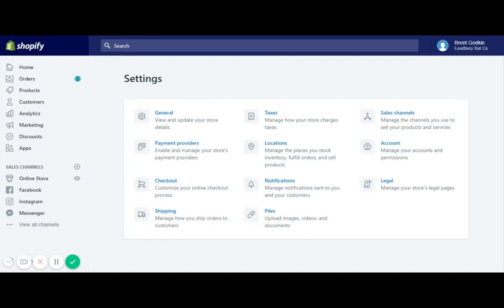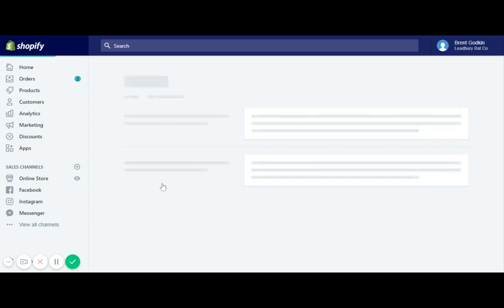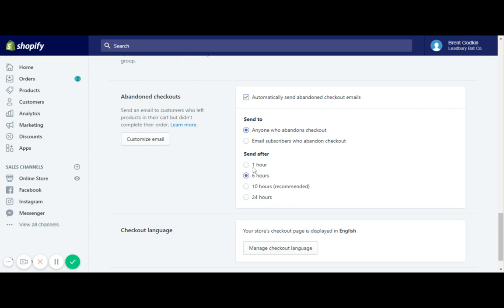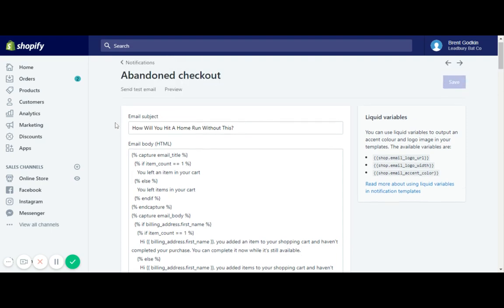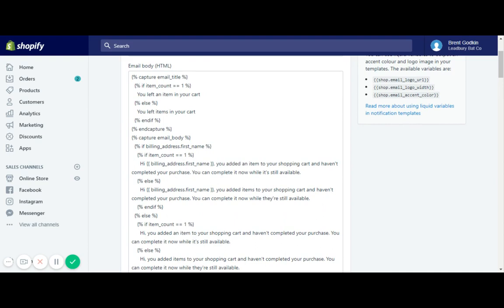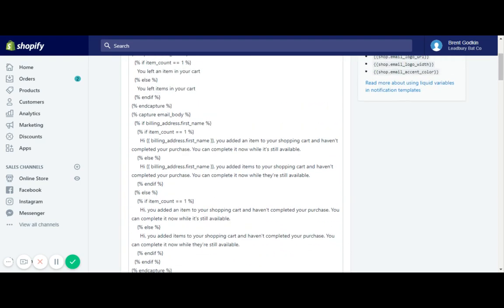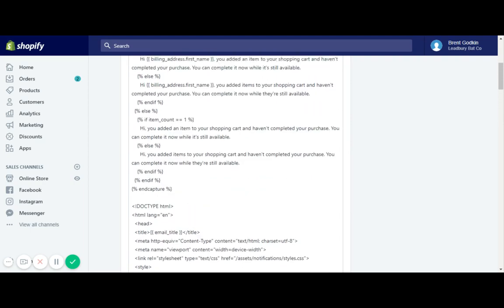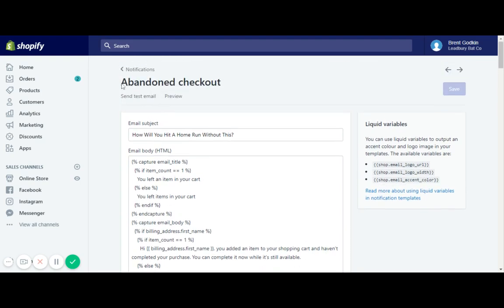How To Customize Your Shopify Abandoned Cart Email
You always want to make sure you are sending an abandoned cart email. If you haven't had the time or resources to set up an email service provider like mailchimp or klaviyo you should at least take some time to make sure the standard abandoned cart email by provided by Shopify is set up and personalize to your brand.

Learn how to  easily customize your subject line and the message sent in your Shopify abandoned cart email.